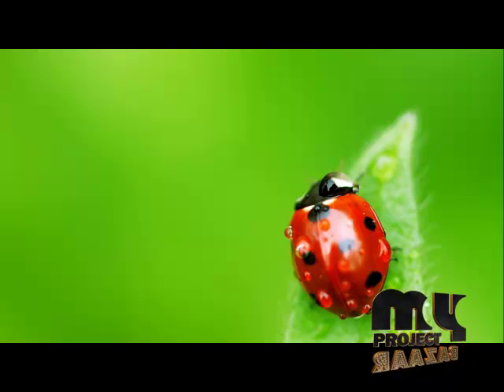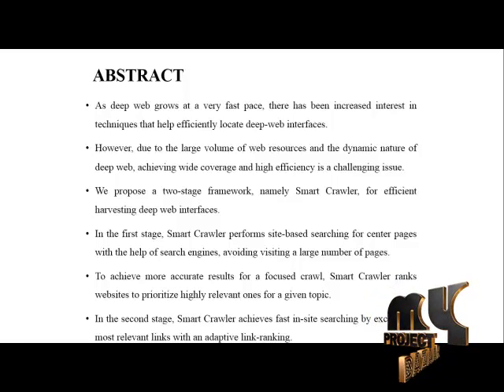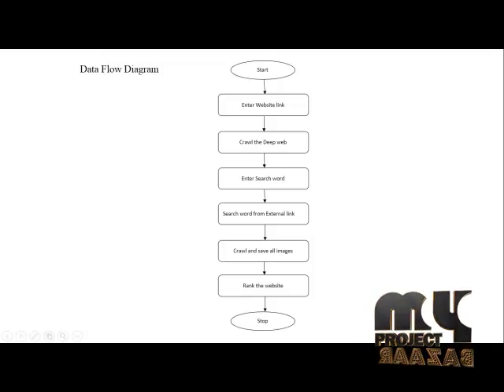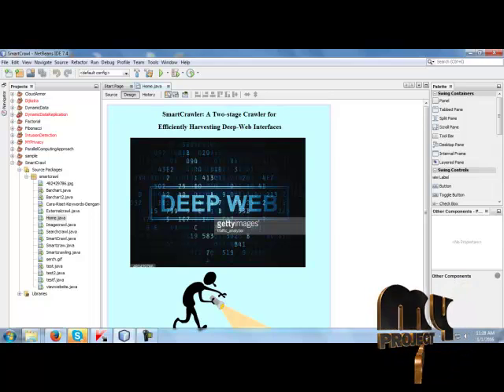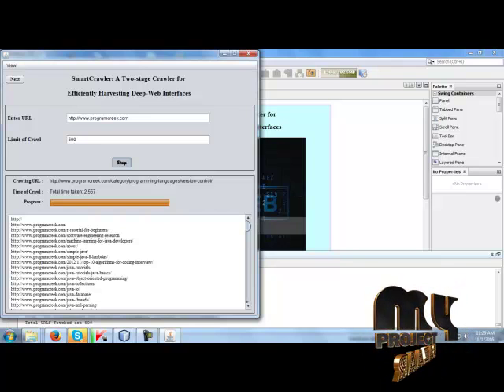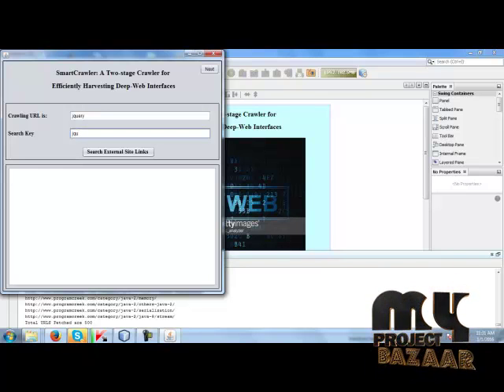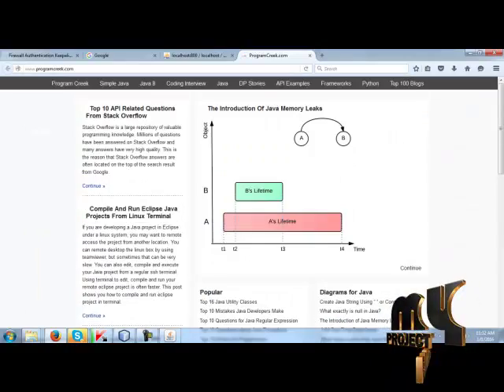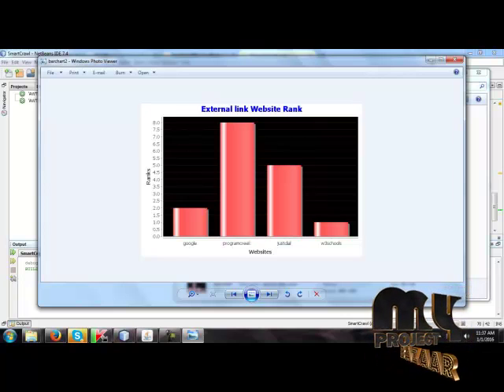SmartCrawler: A Two-stage Crawler for Efficiently Harvesting Deep-Web Interfaces